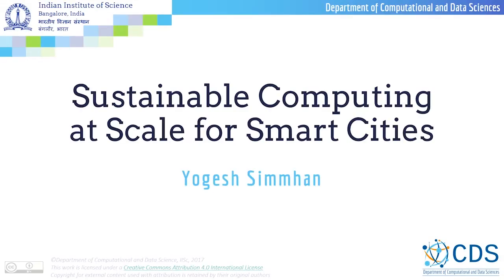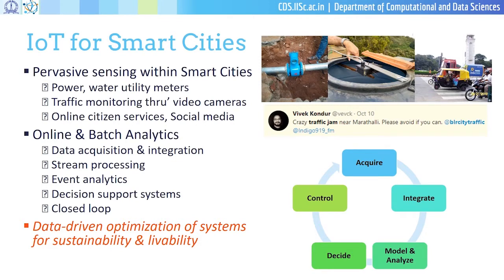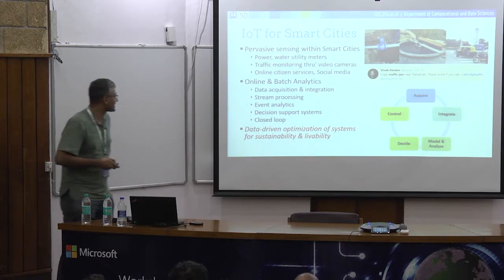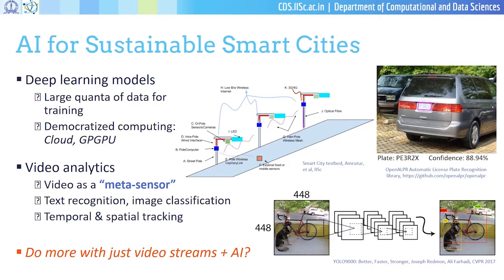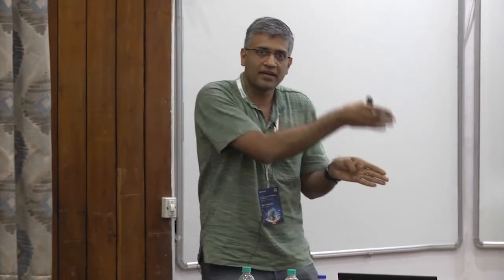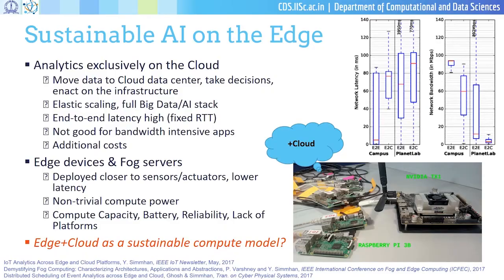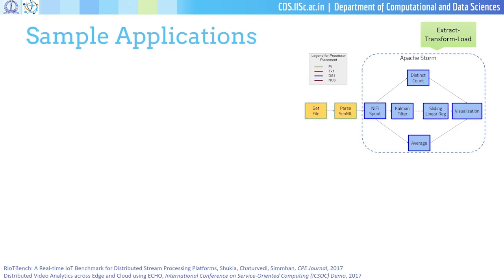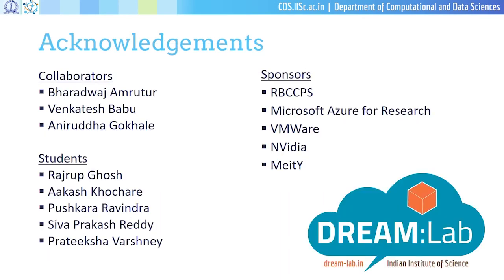Sustainable Computing at Scale for Smart Cities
Artificial Intelligence has become a ubiquitous part of our daily lives, and this rise in AI applications has stimulated significant interest from the public, media, and policymakers. This increasing attention is often focused on the negative consequences of AI, often overlooking the societal benefits that AI can deliver. This workshop on “AI and Social Good” will focus on that missing perspective: how AI can help solve difficult societal challenges, in assisting low resource communities, public health and welfare, public safety and security,  and conservation. To that end, the workshop aims to bring together leading AI researchers, social work researchers, and experts/policy makers from a wide variety of domains, from all over the world. This forum/workshop will be collaborative in nature. Through this workshop, we hope to establish concrete partnerships, and work toward improving the world we live in–both big and small, locally and internationally.